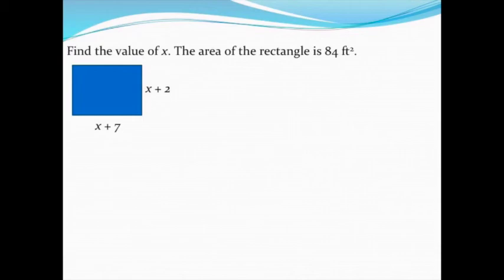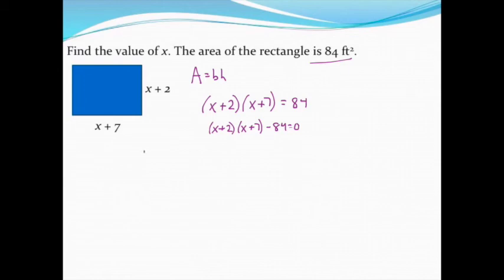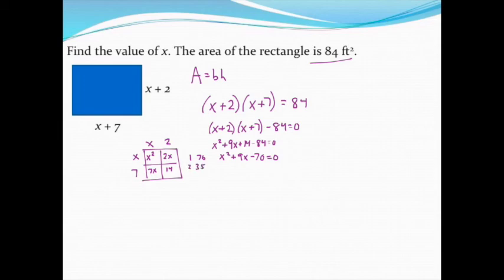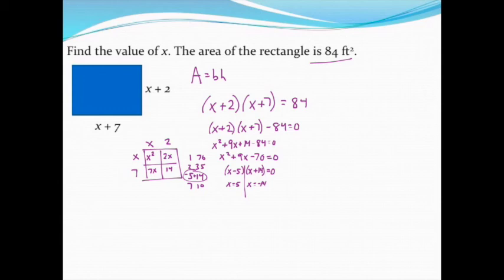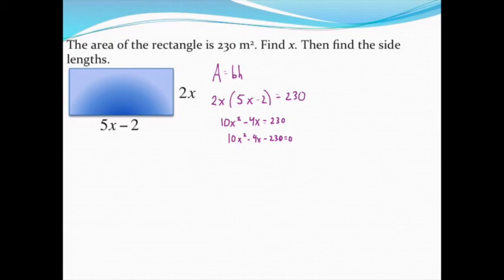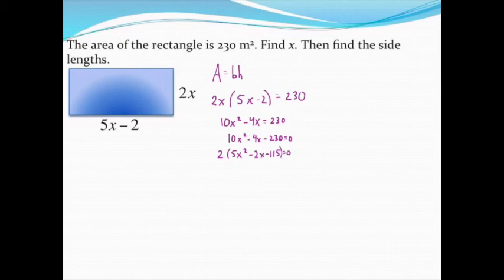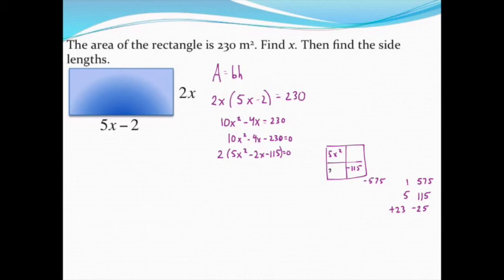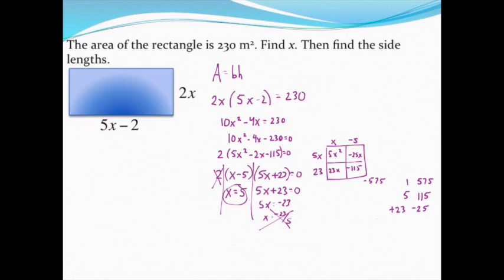Solving quadratic equation area problems by factoring